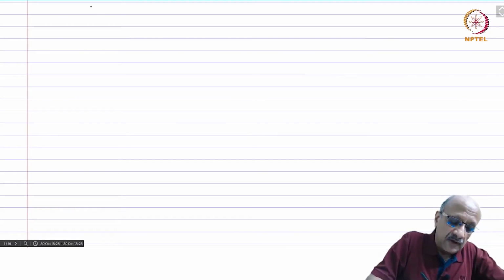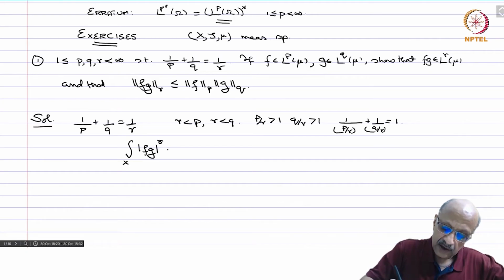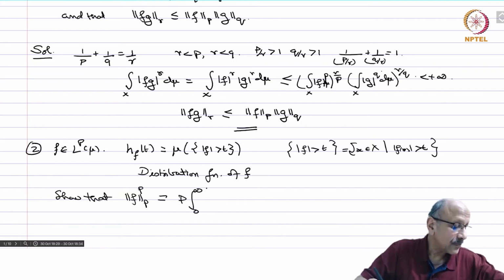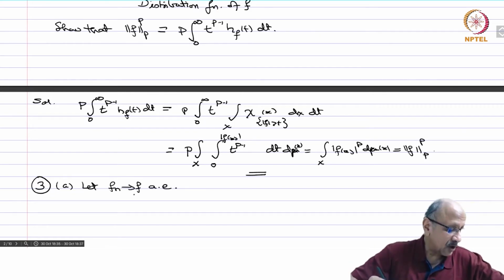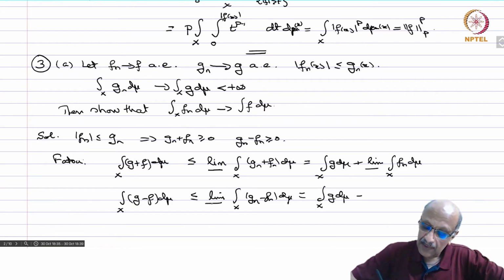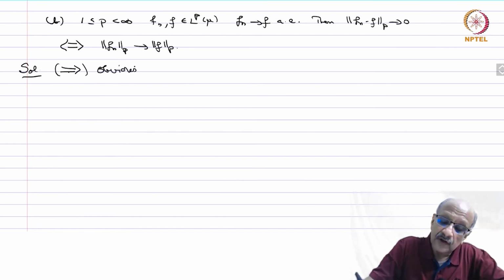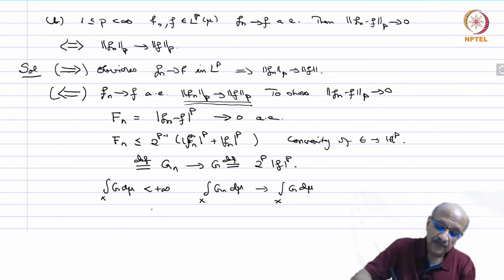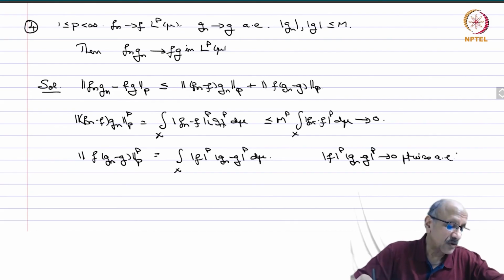Exercises - Part 1